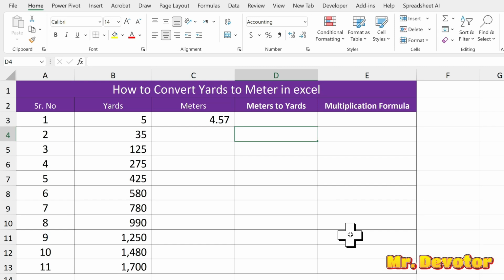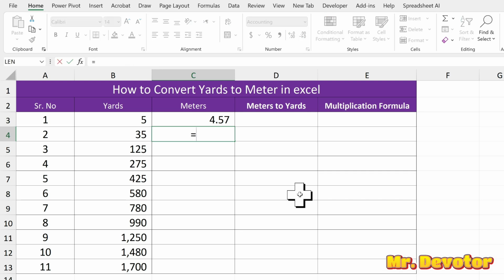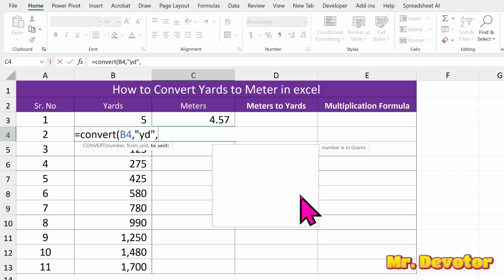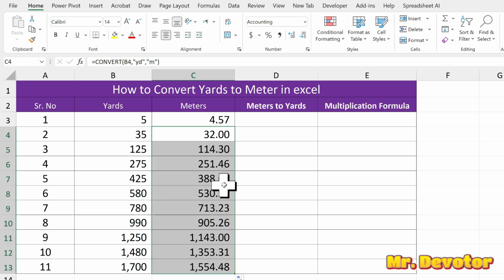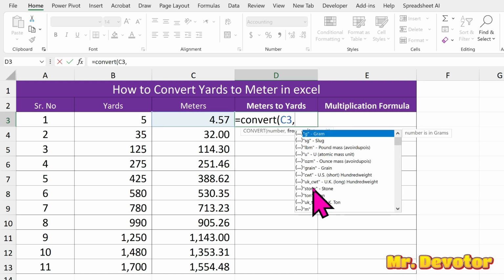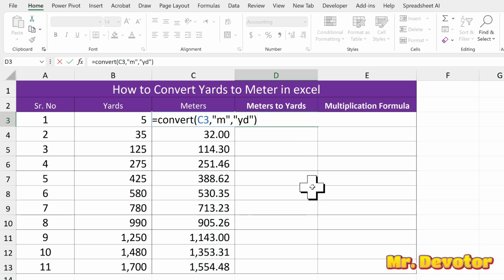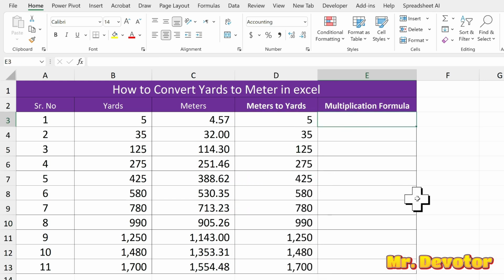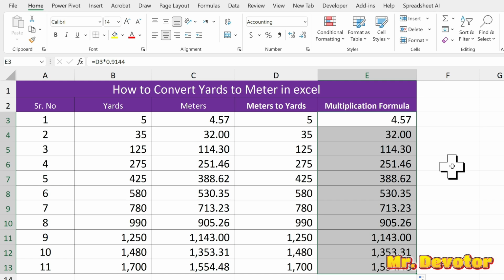How to Convert Yards to Meters in Excel | Excel Formula to Convert Yards into Meters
Learn how to convert yards to meters in Excel using simple formulas and Excel’s built-in CONVERT function. This tutorial explains how to use both multiplication and the CONVERT formula to quickly change yd to m in your worksheet.

In this video, you will learn:
✔ Yards to meters multiplication formula
✔ How to use the CONVERT function
✔ How to create a clean conversion table

Perfect for students, engineers, office users, and Excel beginners who work with unit conversion.

3. Join the journey – new videos coming soon!